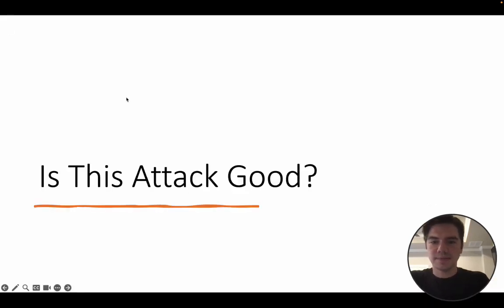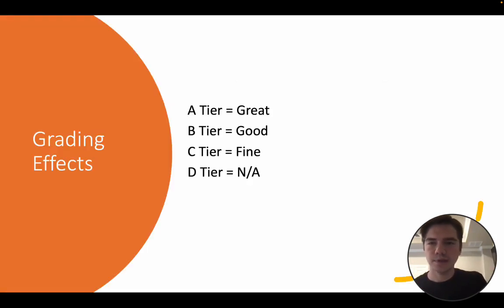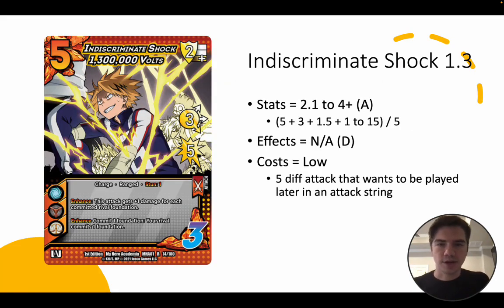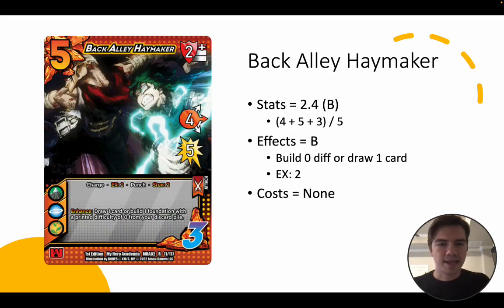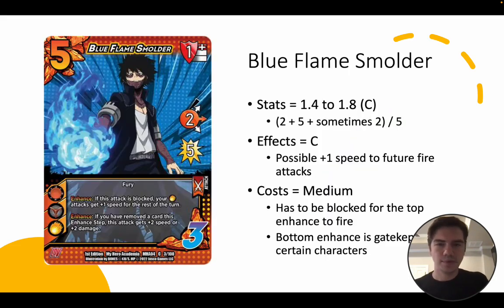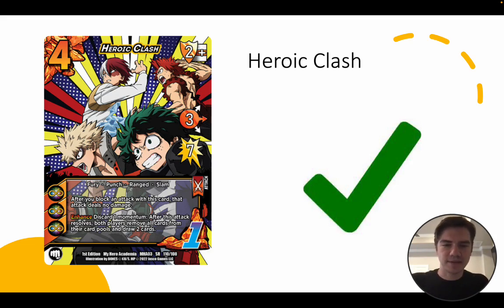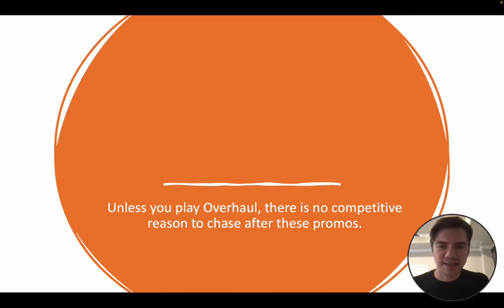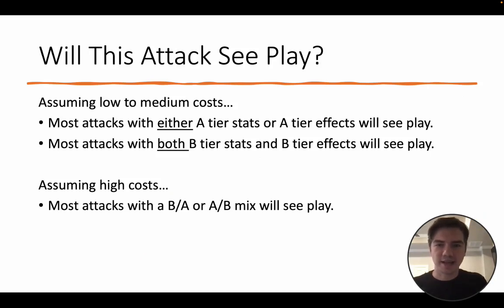Is This Attack Good?